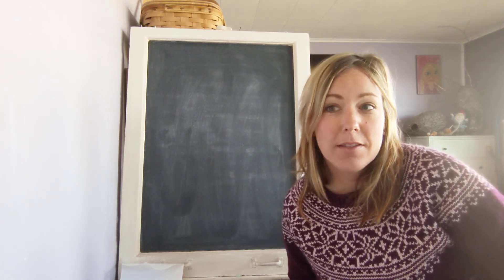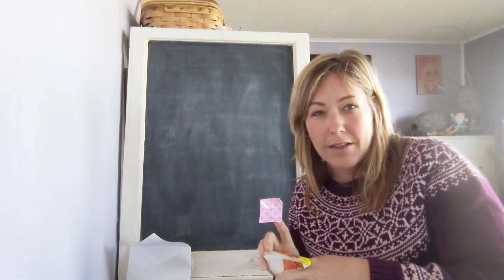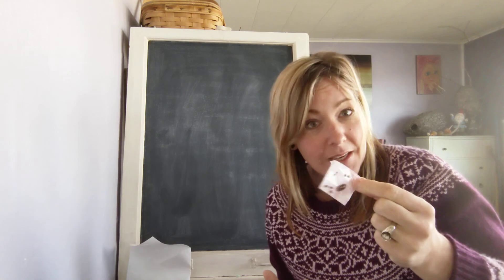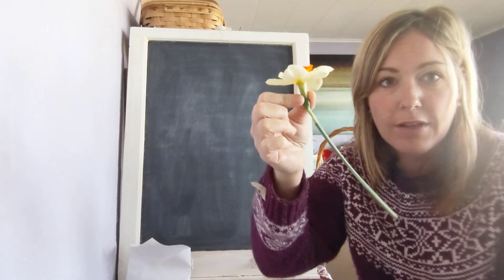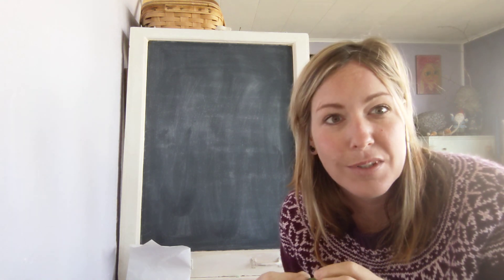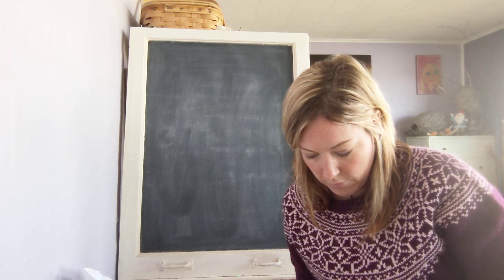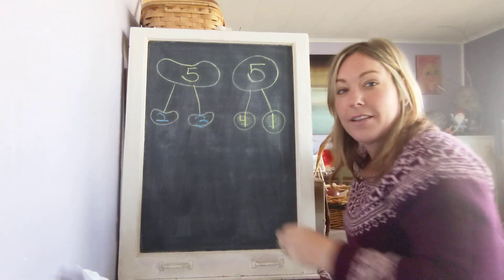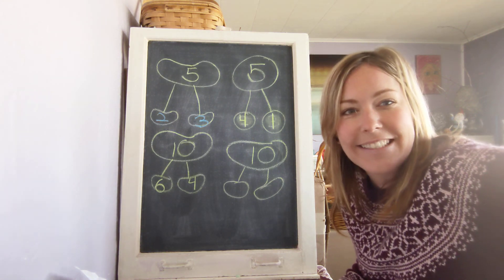Handful of beans for numberbonds. But first! A check in on seed sorting and flower parts